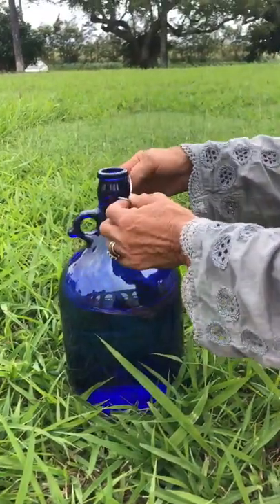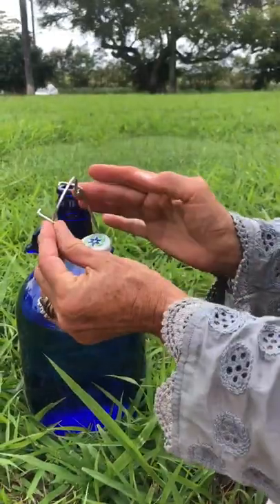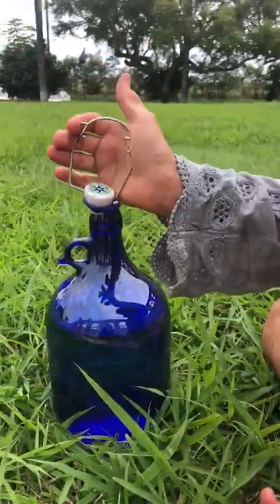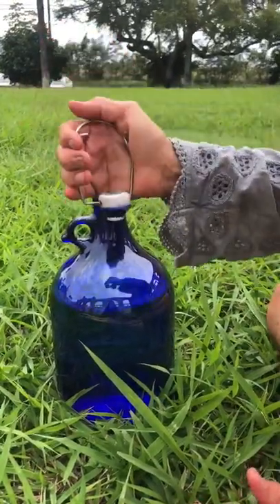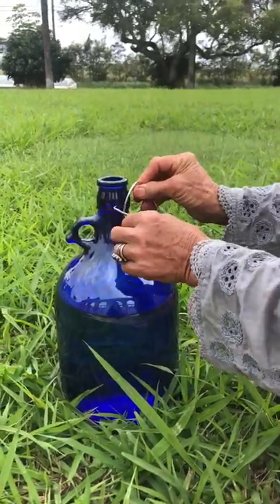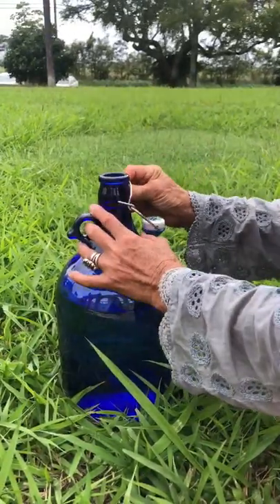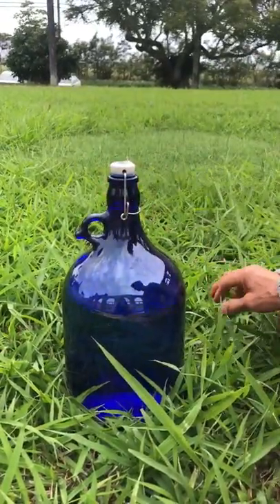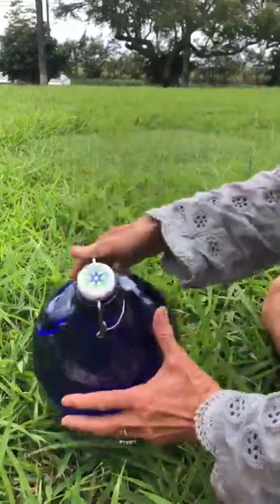Blue Bottle Love 5 LITER Swing Top Cap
This short video will show you how to tighten the cap on your 5 LITER SWINGTOP Blue Glass Jug...It is very easy, and you will not need to purchase another one.  Thank you!